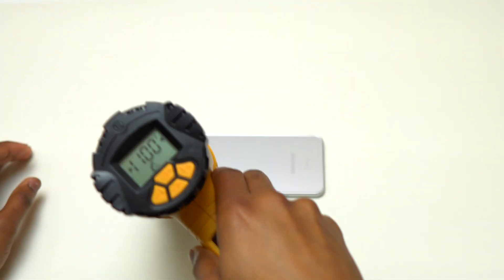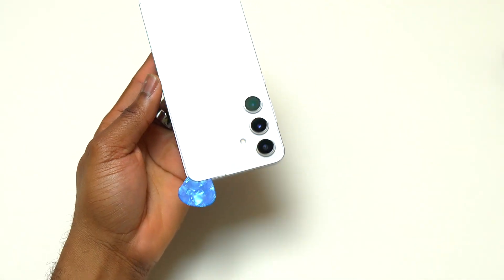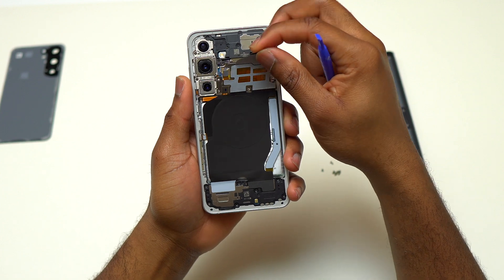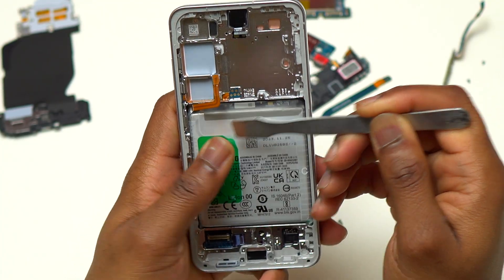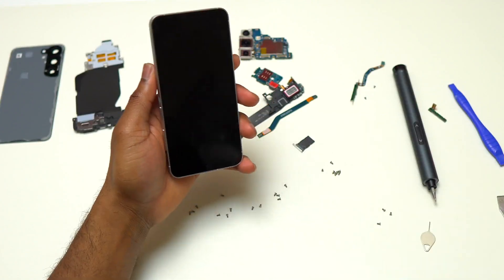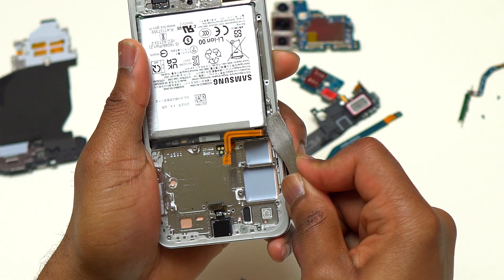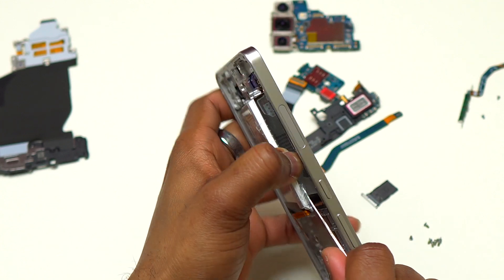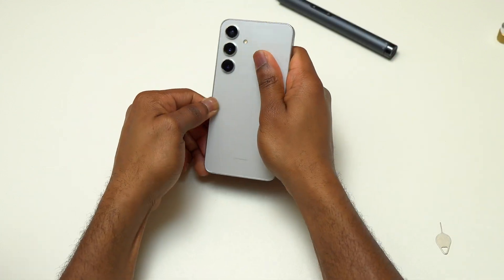Samsung Galaxy S24 Battery Replacement Repair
S24 battery replacement, this tutorial will help you replace the battery of all your Samsung smartphones with pull tabs. Removing the battery on this S24 is very similar to the Samsung Galaxy S23 and S23 Plus.
Repair difficulty is 6 out of 10.

TOOLS and PARTS: United States (US)
Recommended Charger (25W)
Basic Tools
B7000 glue
Repair Clamps

TOOLS and PARTS: United Kingdom (UK)
Heat gun
Recommended Charger (25W)
Electric screwdriver tool